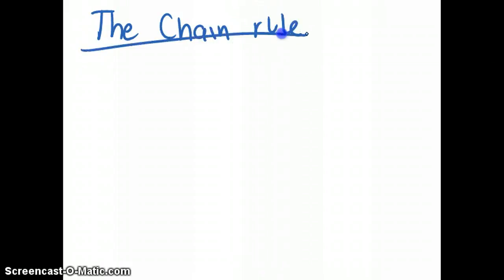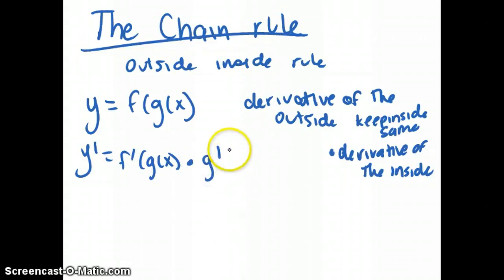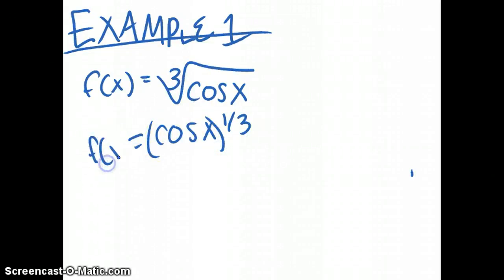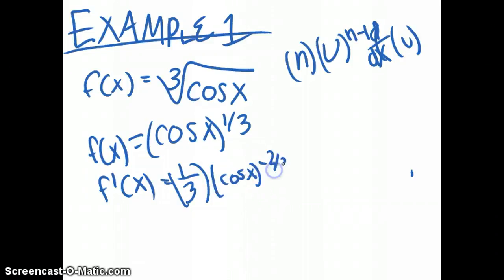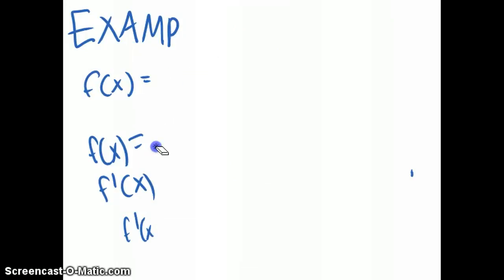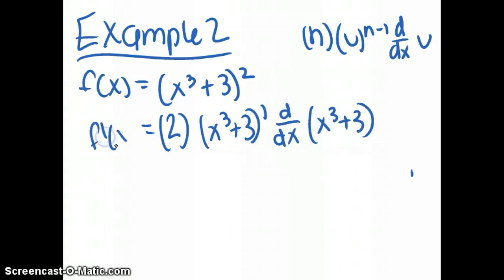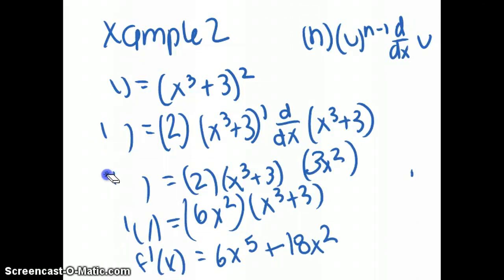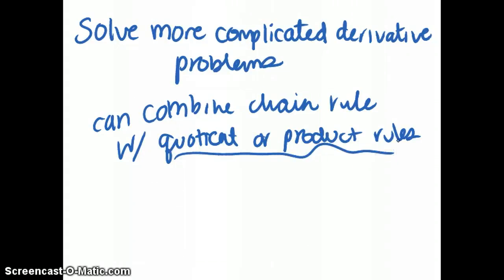Katy & Gabby Screencast AP AB LOREY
Katy & Gabby Chain Rule Screencast. AP AB CALC. D block. Lorey